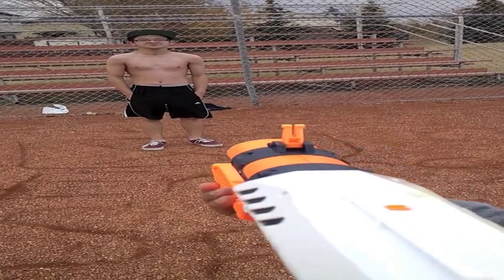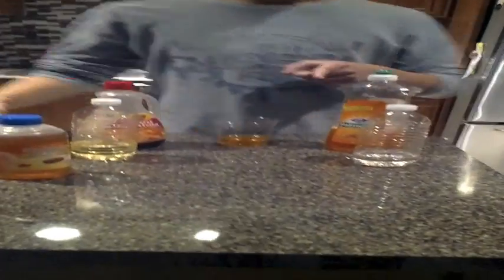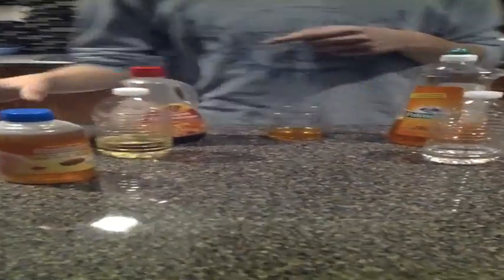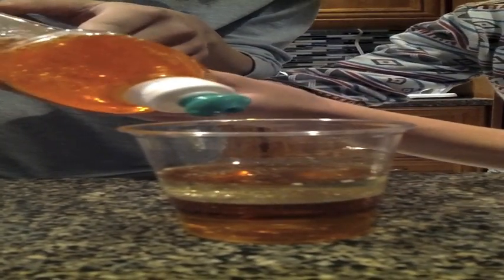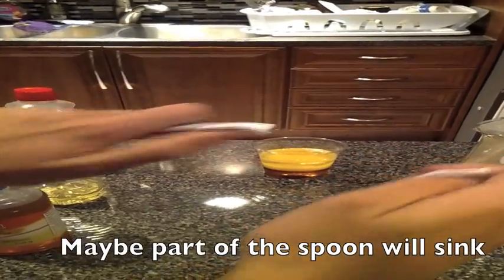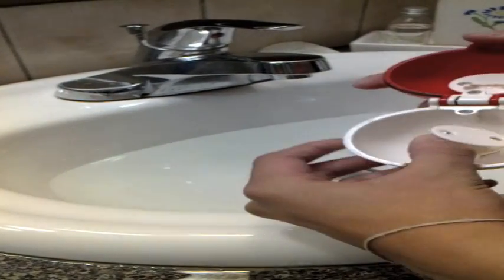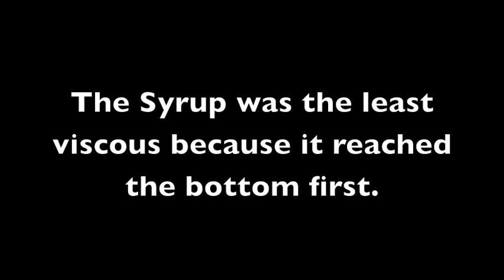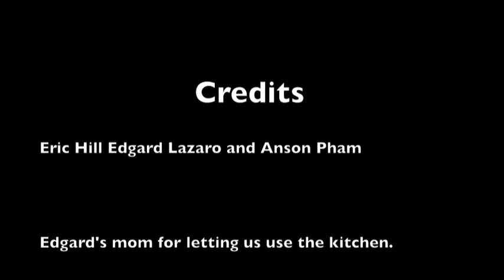4 Properties of Fluids.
Mr. Oba, we'd appreciate 100% on this..